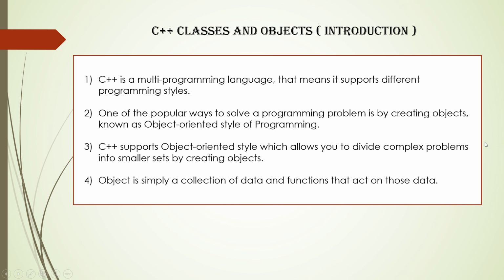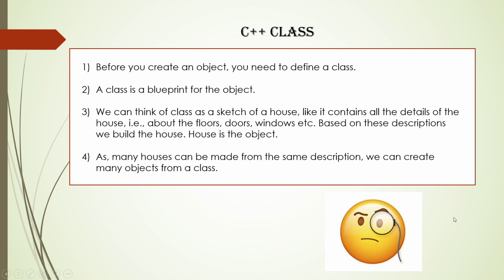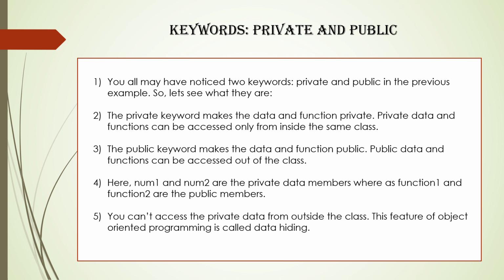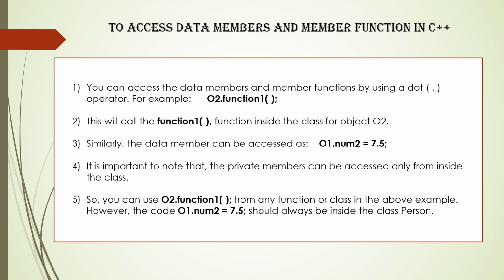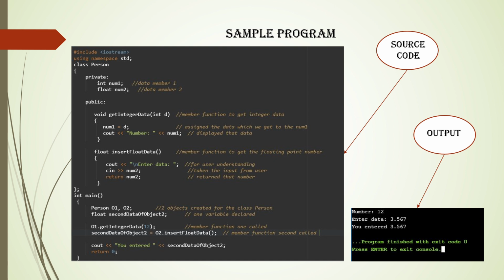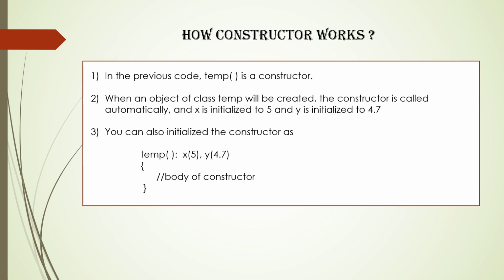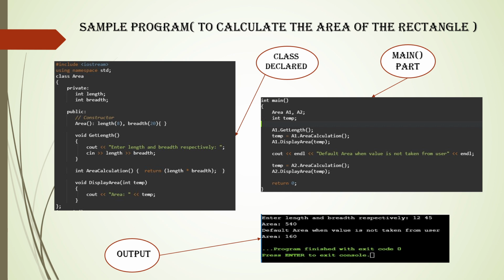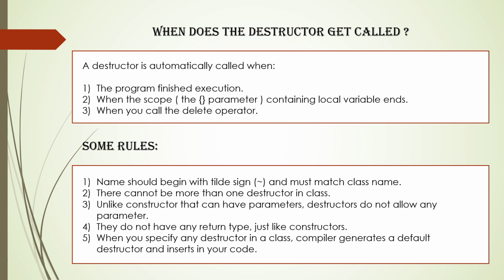C++ Classes and Objects | Part 4 of C++ Course by TBL Education| Best Programming Language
This is the 4th Video of our Free Course on most widely known Programming Language i.e. C++ This will help our learners to know more about the programming languages.